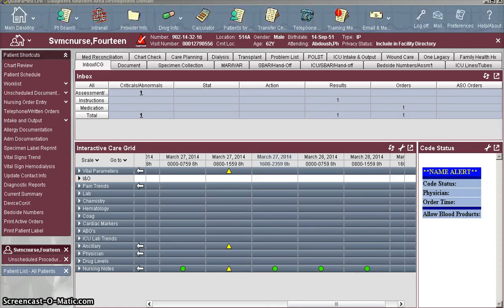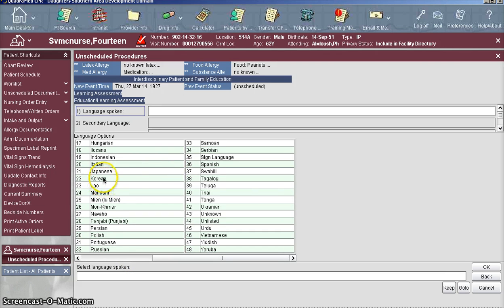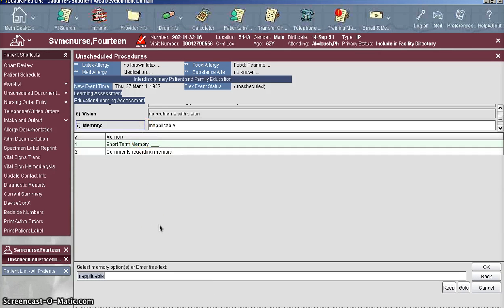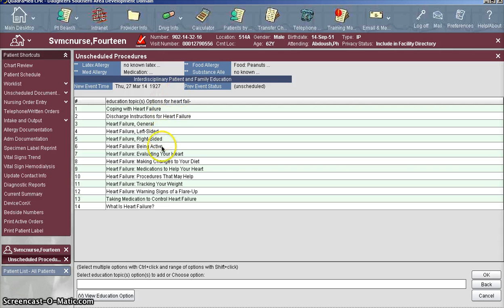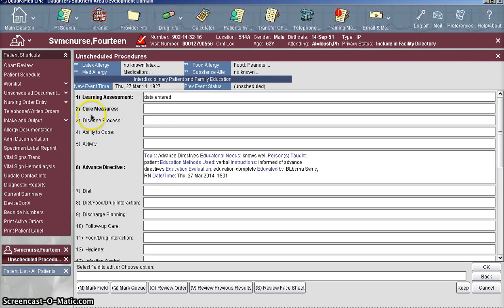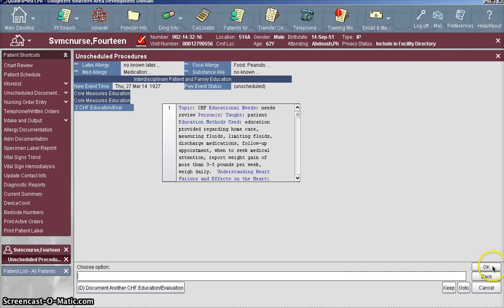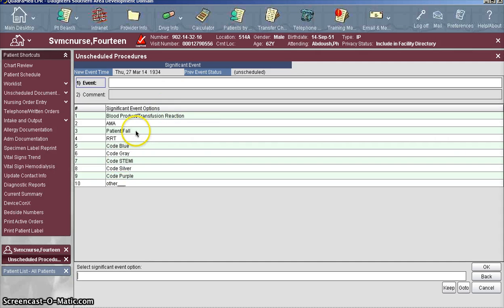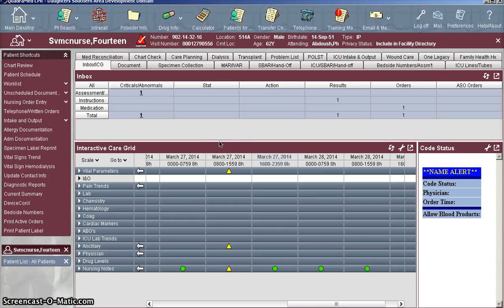08 Patient Education and Significant Events